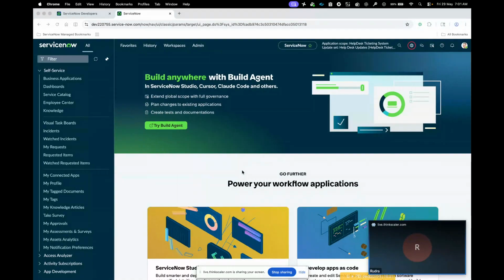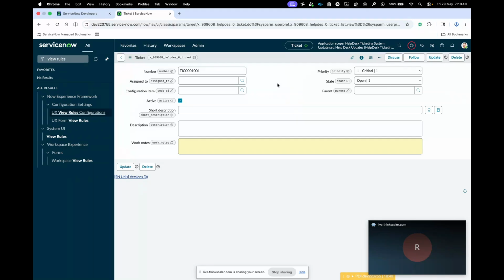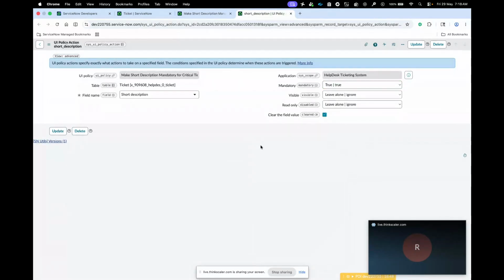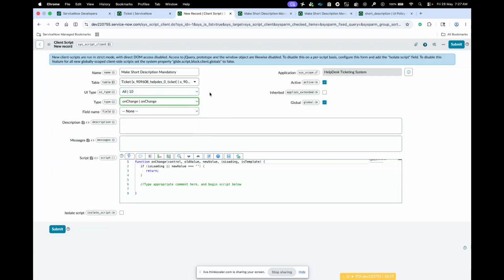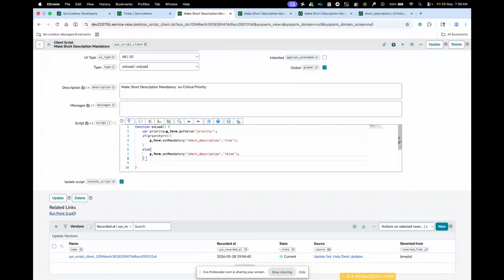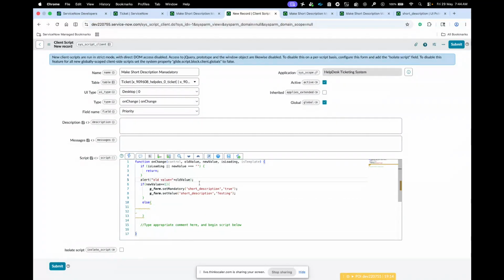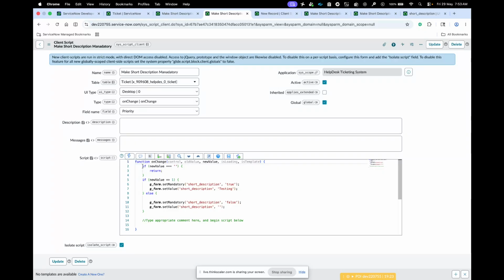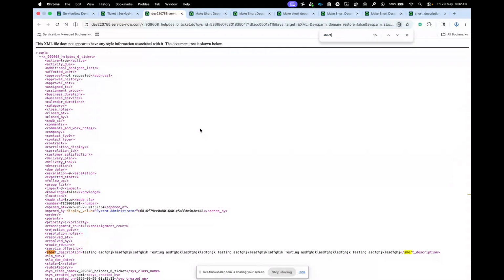ServiceNow Scripting Mentorship Training Rudra Sarangi May 29 2026 06 59 AM